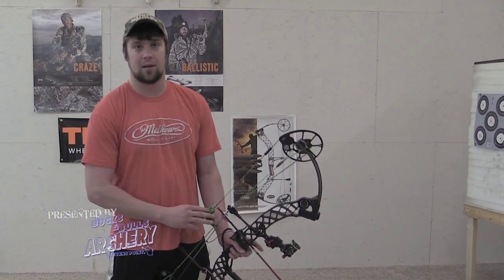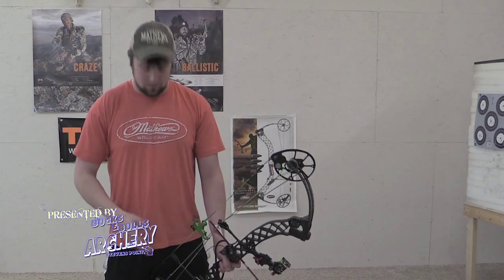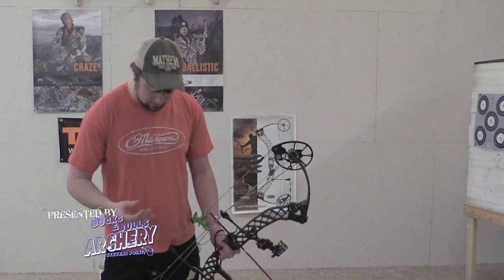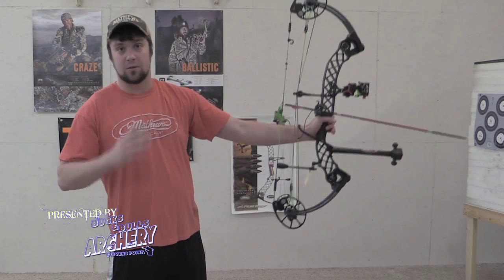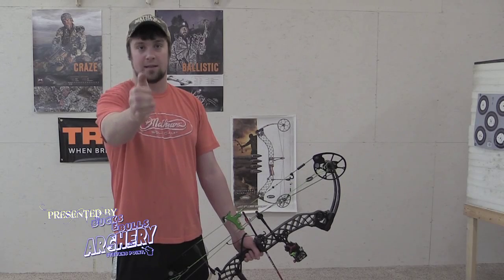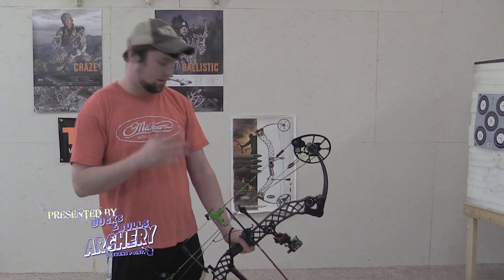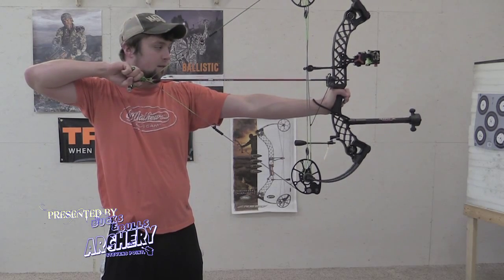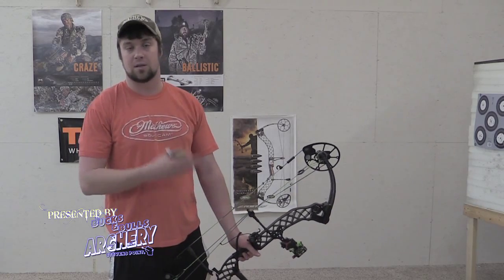Protecting Your Arm Archery Tips from WO+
Great lesson segment from Weekly Outdoor Plus by Jase on hitting your arm while shooting.

Weekly Outdoor Plus presented by Bucks and Bulls Archery in Stevens Point, Wisconsin.  Set in Central WI we give you tips, tricks, and guide you through the world of archery!  + Plus many other outdoor adventures we value in sharing with you each week +

And if your in the Fox 55 WFXS Wausau viewing area make sure you watch the show every Sunday morning at 10:30!